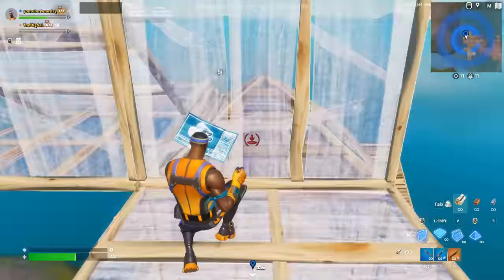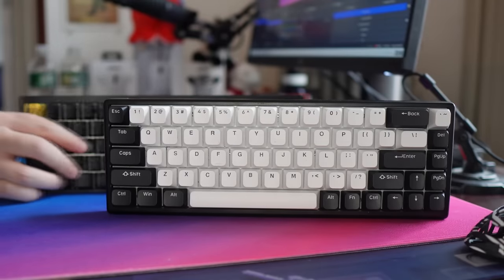NON WOOTING KEYBOARDS ARE A WASTE OF TIME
At some point I stopped using my wooting60he and went down the rapid trigger gaming keyboard rabbithole. These cheap hall effect keyboards are not BAD but simply not worth considering if you have a wooting. Some minor things, software is really buggy with razer, polar65 typing angle was weird, KB65he rapid trigger made me so much worse at fortnite